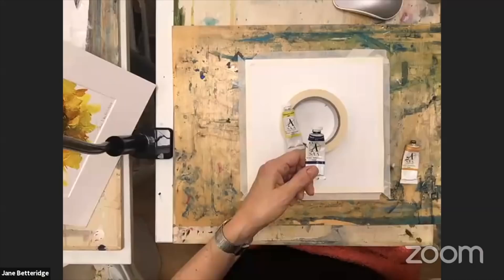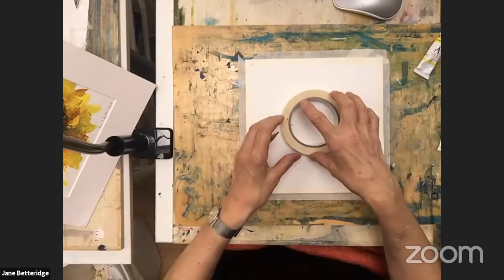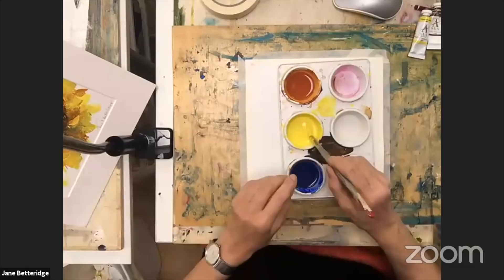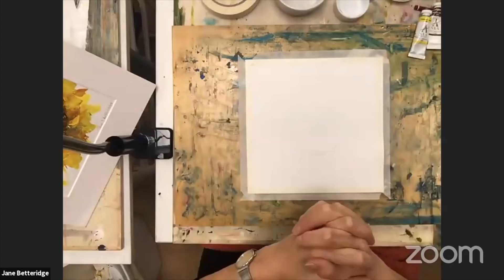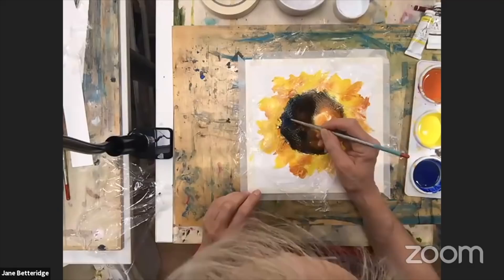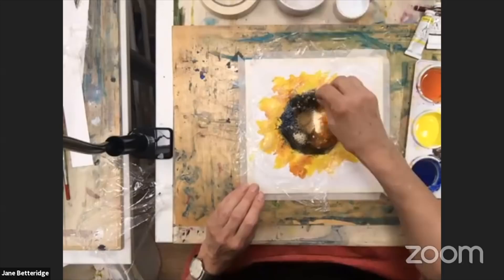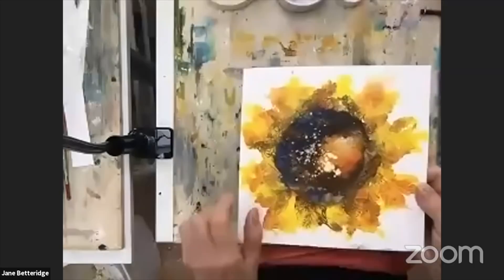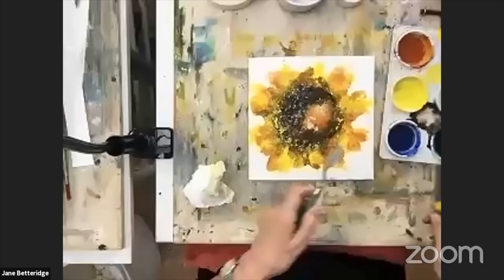Paint a beautiful Sunflower with Jane Betteridge using Watercolor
SHARE YOUR PAINTING *See recommended art materials below*
00:00 John intro (supporting Ukraine)
01:25 Make a start
09:56 Paint Petals
11:53 Add Clingfilm / Plastic wrap / Saran wrap
13:36 Paint the centre of the sunflower
18:30 Removal of Clingfilm / Plastic wrap
19:49 Finishing touches
28:25 Final result

Recommended materials:
• Piece of watercolour paper around 8 1/2” square
• Something to draw a circle around (mug/sellotape) and a pencil
• Watercolours:
- A bright yellow
- A dark yellow
- A mid blue
- A brown
• Some gold paint of any kind (eg w/colour, acrylic or ink)
• Medium brush
• Palette knife
• Clingfilm
• Rock salt
• Hair dryer